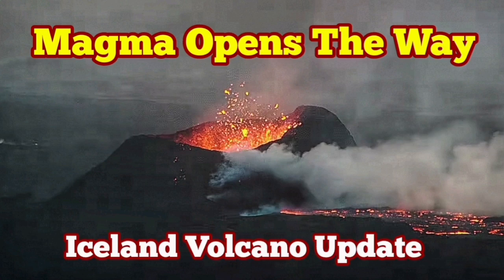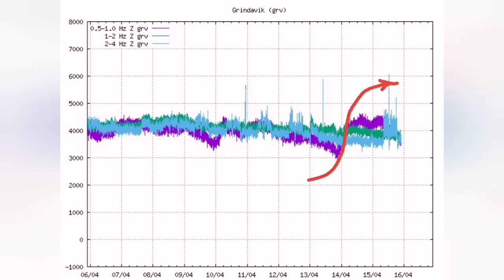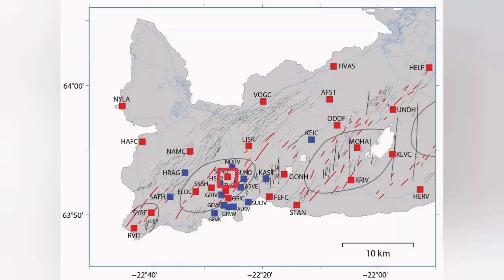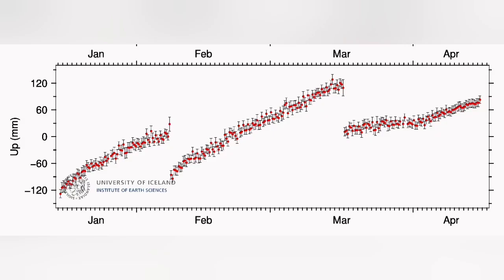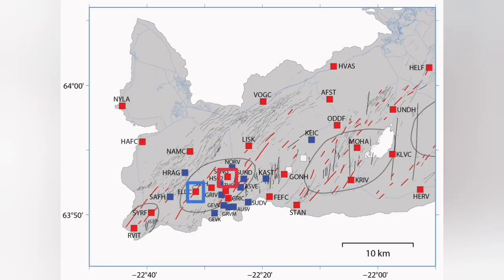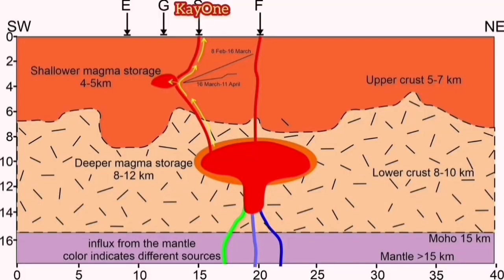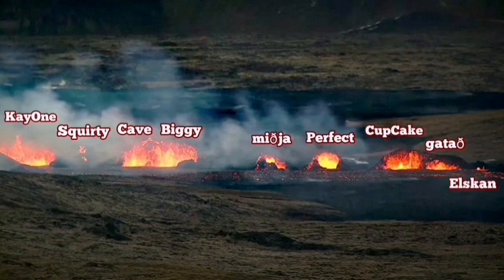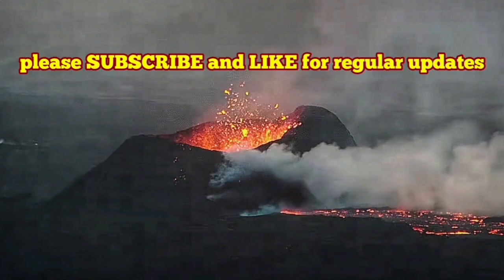Iceland Volcano Update: Magma Opens The Way From Svartsengi Source, KayOne Crater Volcano Eruption